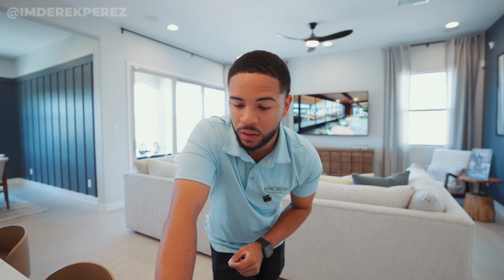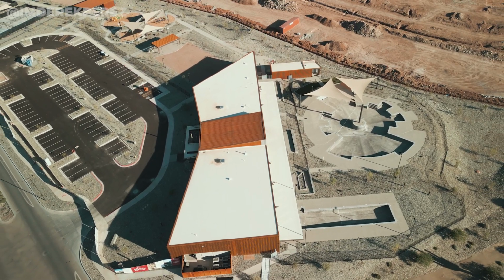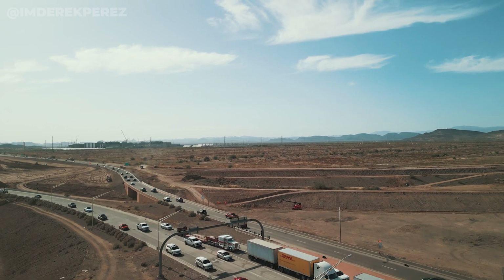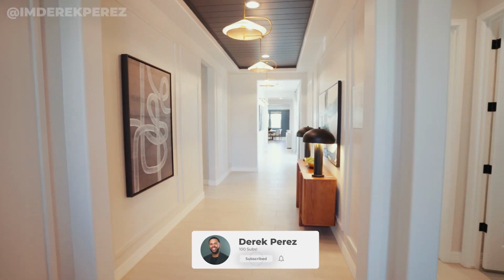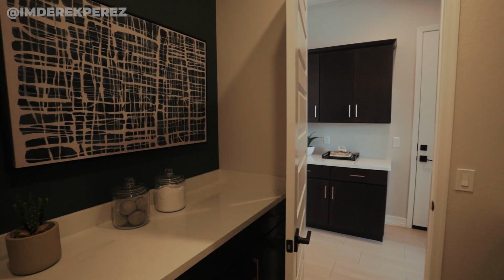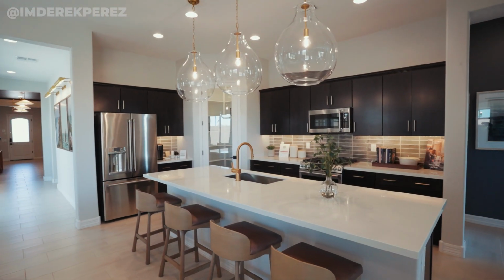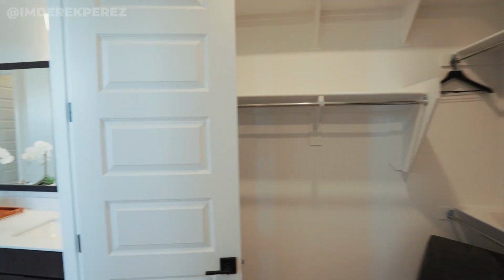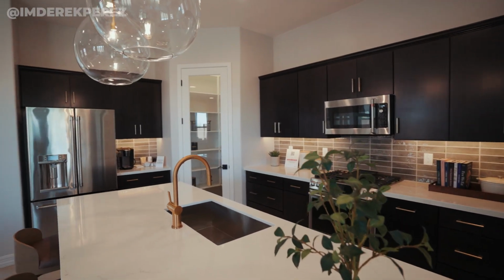Verdin By Taylor Morrison POPPY FLOOR PLAN | Home Tour North Phoenix Starting At $730k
Verdin by Taylor Morrison | Poppy Floor Plan Walkthrough & Full Community Tour (Phoenix, AZ)

Thinking about buying a new construction home in North Phoenix? In this video, I'm giving you a complete breakdown of the Poppy floor plan by Taylor Morrison, part of the Discovery Collection at Verdin plus everything you need to know about the Verdin master-planned community before you buy.

Verdin is a 473-acre master-planned community by Taylor Morrison in North Phoenix, bordered by the protected Sonoran Desert Preserve with access to 36+ miles of hiking and biking trails. Over 100 acres are preserved as open space, and the community is designed with 80% native desert landscaping. Verdin sits minutes from I-17 and the fast-growing Silicon Desert tech corridor (TSMC and beyond), zoned to Deer Valley Unified School District.

Community amenities include:
✔️ Resort-style pool
✔️ Fitness center
✔️ Pickleball courts
✔️ Playgrounds & parks
✔️ Yoga lawn & meditation area
✔️ Outdoor kitchen, lounge & firepit
✔️ Extensive trail system

🏡 Poppy Floor Plan Details
✔️ 4 bedrooms / 3.5 bathrooms
✔️ Approx. 2,514 sq. ft.
✔️ Starting around $730k (pricing subject to change confirm current pricing with the builder)
✔️ Part of the Discovery Collection at Verdin

In this walkthrough, I cover the floor plan layout, flow, kitchen, primary suite, secondary bedrooms, garage, flex spaces, and whether the Poppy plan makes sense for your lifestyle and budget.

⏱️ Timestamps
0:00 - Introduction
0:30 - Verdin Breakdown
4:13 - Poppy Plan Tour
10:35 - $10,000 Rebate Program

If you're house hunting in North Phoenix, comparing Taylor Morrison floor plans, or researching new construction homes near the Sonoran Desert Preserve, this video breaks down exactly what to expect from the Poppy floor plan and life at Verdin.

📩 Have questions about Verdin or the Poppy floor plan? Drop them in the comments.

🎁 Mention this video to receive specialized buyer incentives!

👤 Derek Perez - Phoenix Realtor
Powered By Real Broker

Verdin Phoenix, Taylor Morrison Poppy floor plan, Verdin Discovery Collection, new homes Phoenix AZ, North Phoenix 85085 new construction, Taylor Morrison floor plans, Verdin community Phoenix, Sonoran Desert Preserve homes, Deer Valley Unified School District homes